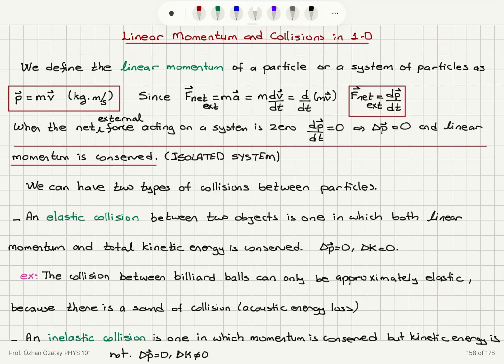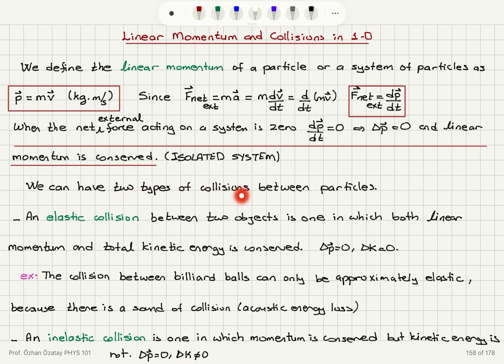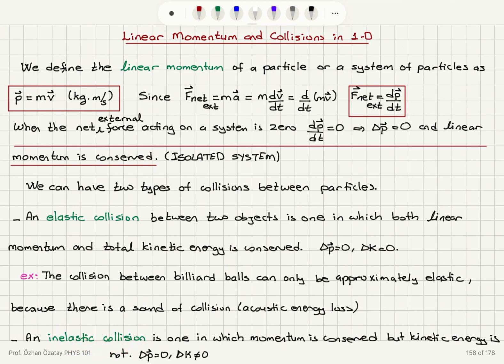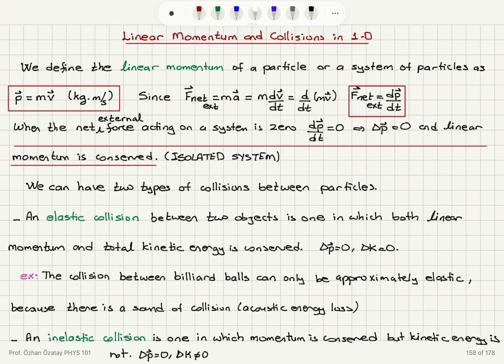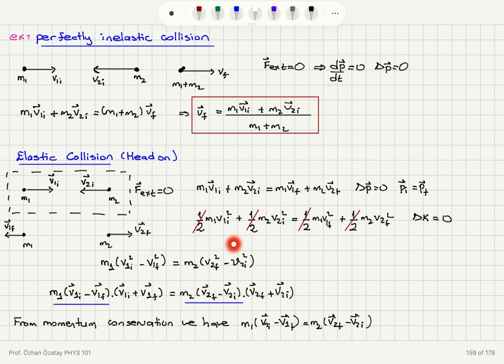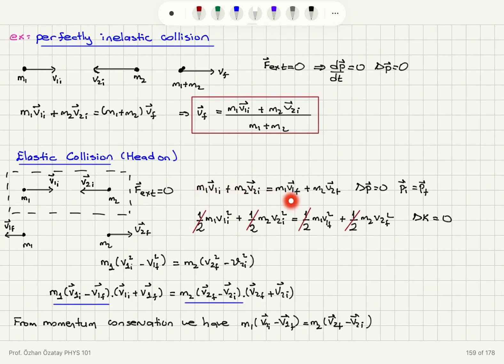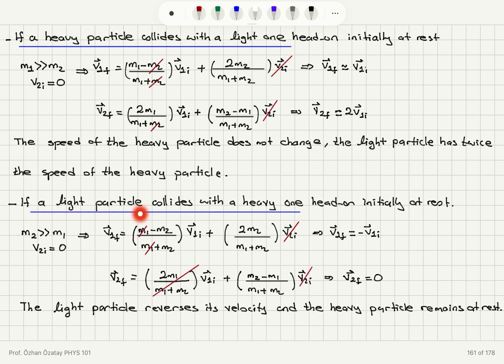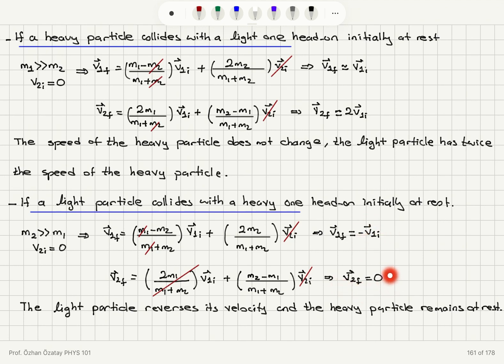Week 8-1 Linear Momentum and Head-on Collisions